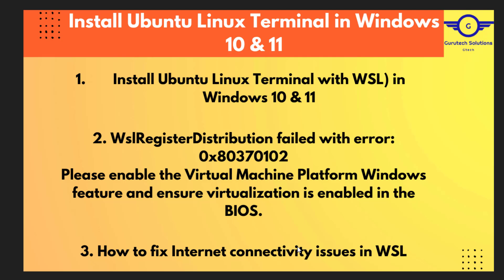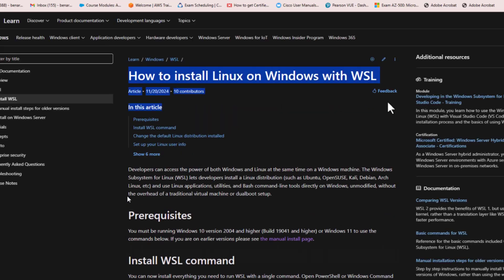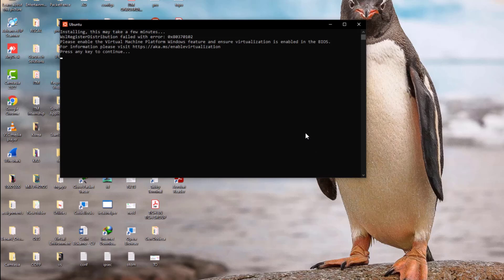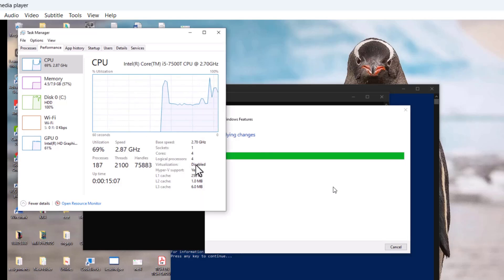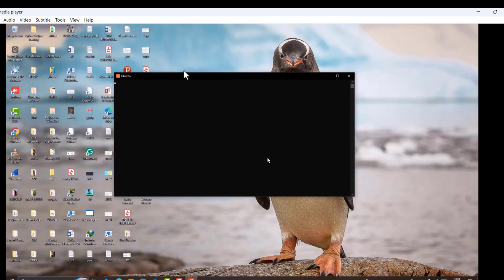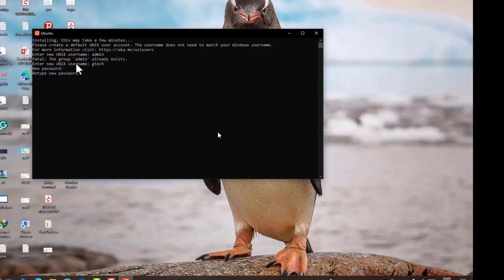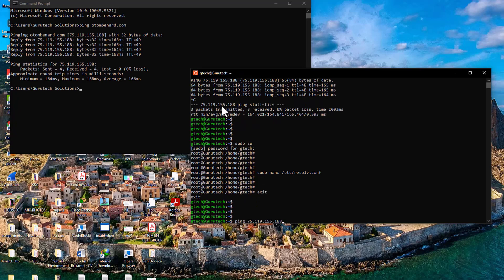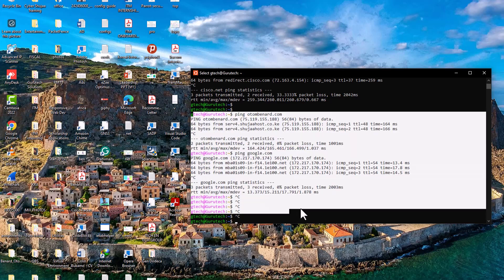FIX: WSL No Internet Connection (Ubuntu, Windows 11) | No internet connection on WSL Ubuntu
1. How to install Linux on Windows with WSL
2. How to Install Linux Terminal on Windows 10
3. How to Run Linux/Bash on Windows 11 | Windows 11 Bash & Linux Subsystem Setup
4. How to Install and Use the Linux Bash Shell on Windows 10
5. How to add Ubuntu Tab to Windows 10's New Terminal
6. How to Use Linux Terminal in Windows 10
7. WslRegisterDistribution failed with error: 0x80370102
Please enable the Virtual Machine Platform Windows feature and ensure virtualization is enabled in the BIOS.
8. Fix WSL No Internet Connection (Ubuntu, Windows 11)
9. WSL2 Network Issues and Win 10 Fast Start-Up

1. Social Media Links

2. Direct contact Links